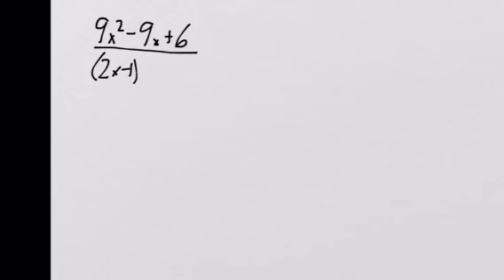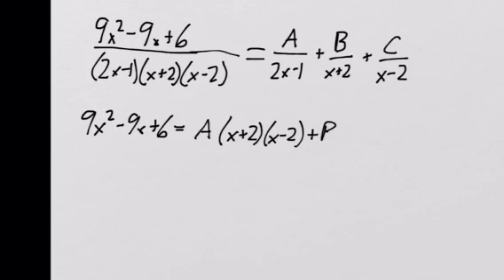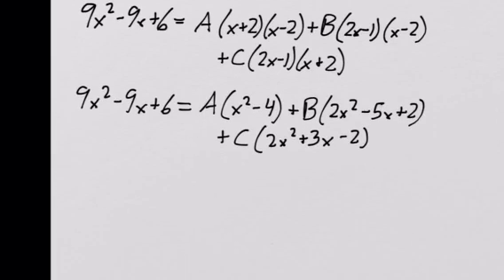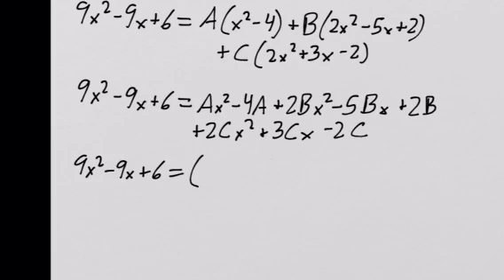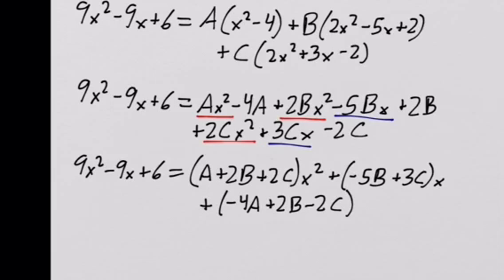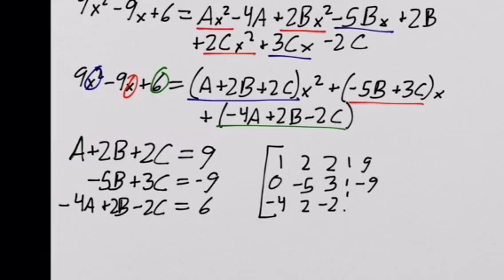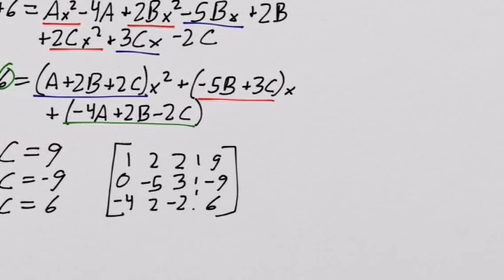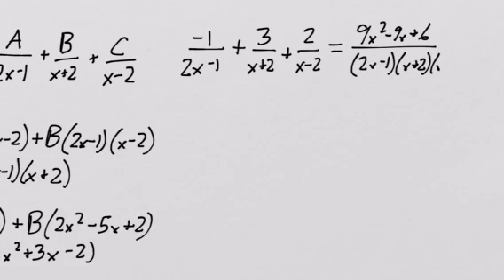Lecture 21A: Partial Fractions